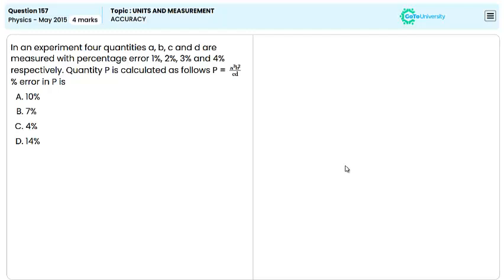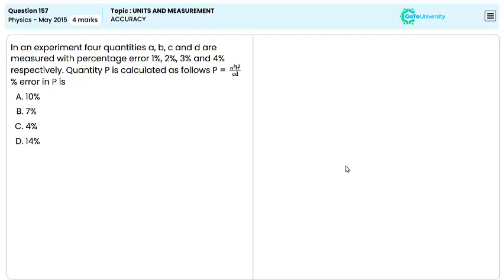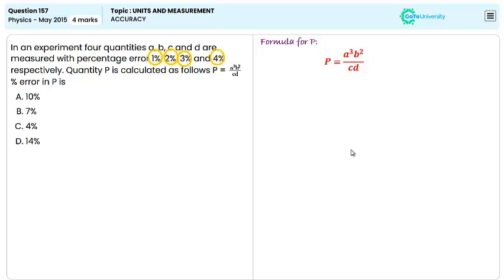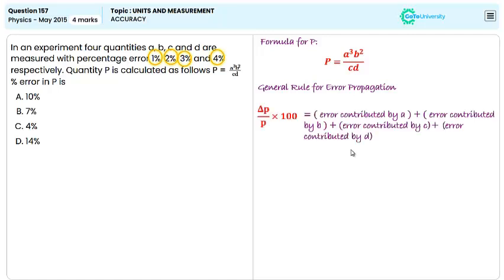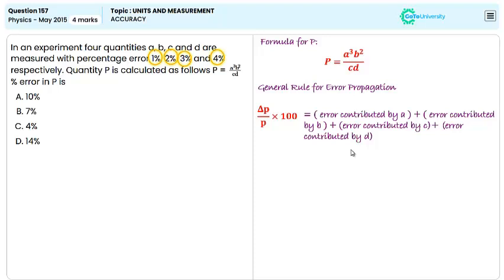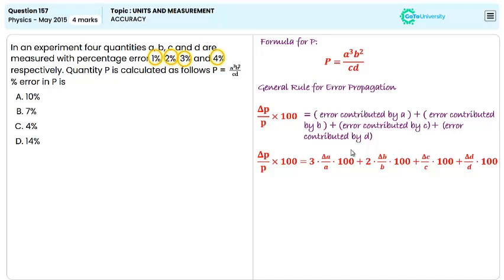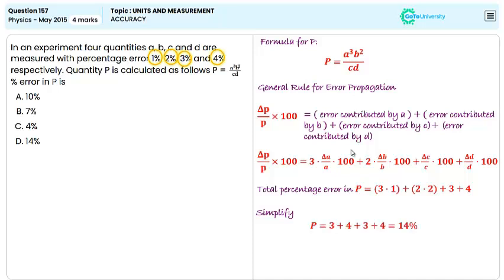Accuracy in Measurement Q157 May 2015: NEET Physics Step-by-Step Guide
Topic Name: [UNITS AND MEASUREMENT] | [ACCURACY] | [Practice Test]